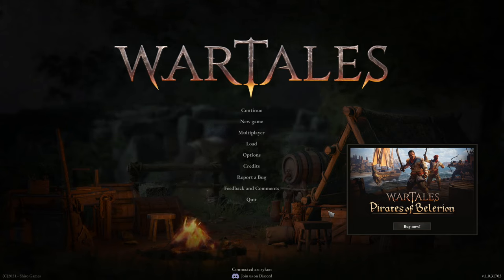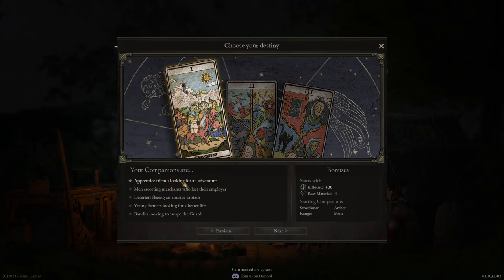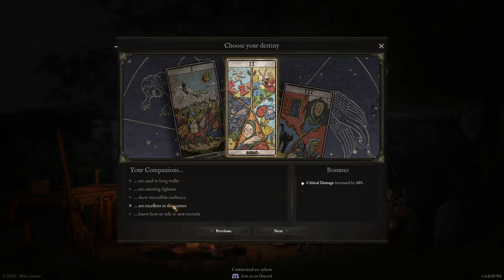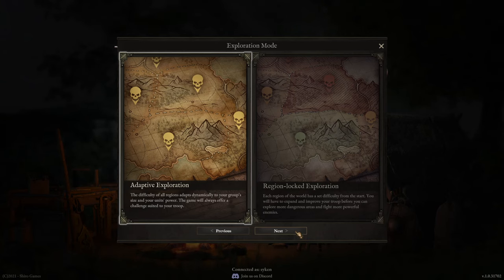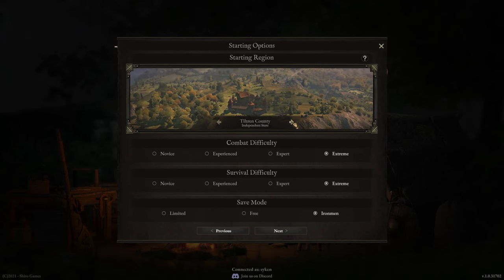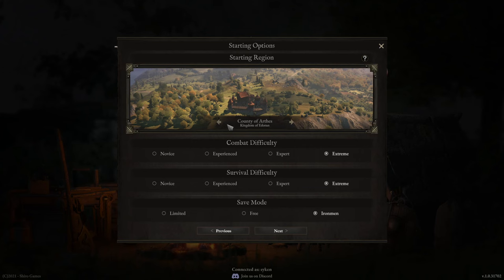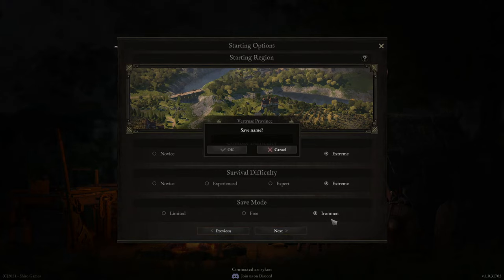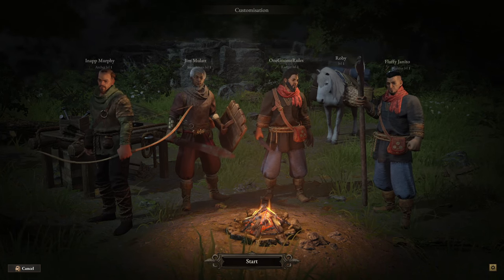#01 Get On The Ship You Landrats // Wartales Pirates of Belerion DLC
Welcome to a swashbuckling adventure in Wartales with the Pirates of Belerion DLC! Join me on this exciting Let's Play series as we set sail into uncharted waters and explore the vast additions brought by the latest expansion.

In the Pirates of Belerion DLC, Wartales introduces a bounty of new features that promise to enrich your gaming experience. From fearsome pirate factions to elusive treasures hidden across the expansive world, this DLC is a game-changer. Brace yourself for epic naval battles, unexplored territories, and the challenge of commanding your very own crew of hardened pirates.

Throughout this Let's Play series, I'll be diving deep into the heart of the Pirates of Belerion content, showcasing the diverse gameplay elements that come with the expansion. Expect thrilling encounters with unique pirate factions, quests that lead to untold riches, and the strategic decision-making required to navigate the high seas.

With over 25 hours' worth of fresh content, we'll embark on a journey that promises excitement at every turn. I'll be your guide as we explore the intricacies of the DLC, sharing tips, strategies, and uncovering the lore behind the Pirates of Belerion. From recruiting new crew members to customizing our ship, no stone will be left unturned in this comprehensive exploration.

Join me as we chart a course through unexplored territories, face off against legendary pirates, and uncover the mysteries of the Pirates of Belerion DLC in Wartales. If you're a fan of open-world adventures, strategic gameplay, and the thrill of the high seas, this series is tailor-made for you.

The seas are calling, and the adventure awaits – let's set sail together!